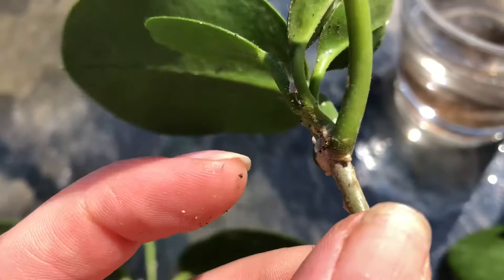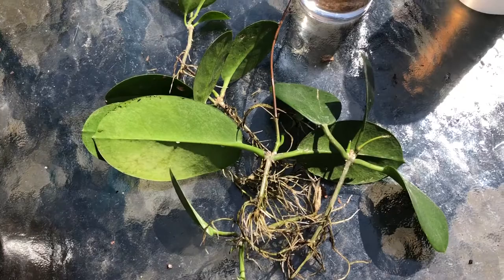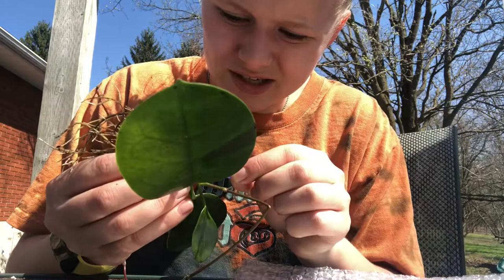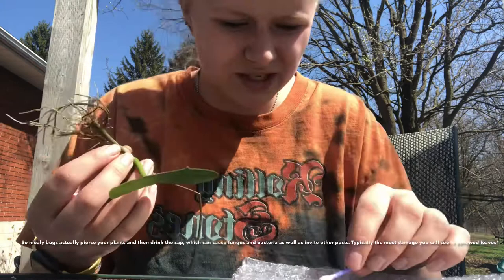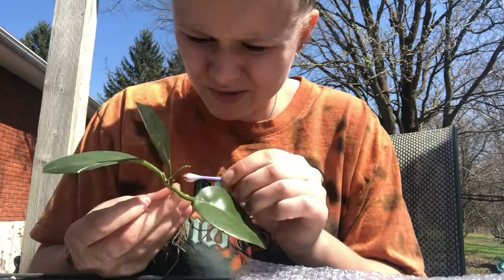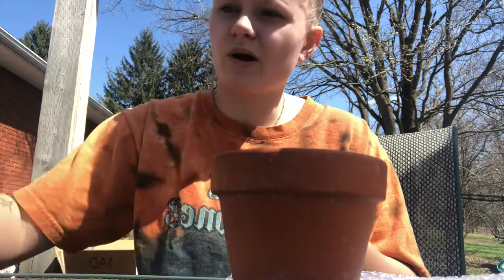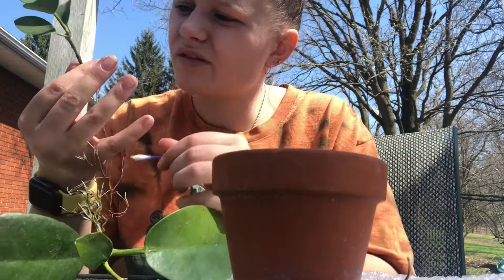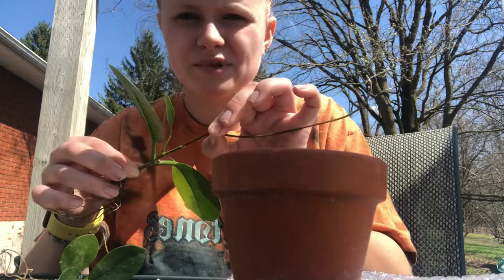How to get rid of MEALY BUGS! How I dealt with my first major pest issue!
This is a very impromptu video as I was not expecting mealy bugs to show up. (We never are) But... they did. Here’s how I got rid of those pesky buggers and how you can do it at home too!

I didn’t have rubbing alcohol so I used hand sanitizer which is 70% ethyl alcohol, and it seemed to do the trick! The plant is now in quarantine away from other plants and will most likely be totally fine!

All I needed were cotton swabs and rubbing alcohol (or in my case hand sanitizer) but I’m sure anything with a high alcohol content will work just fine!